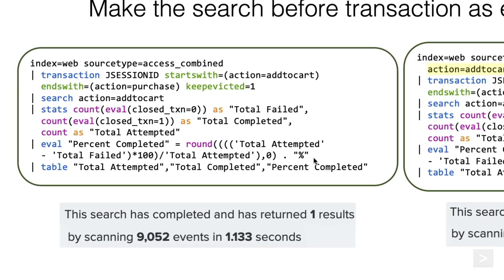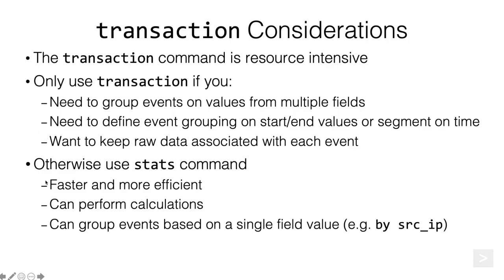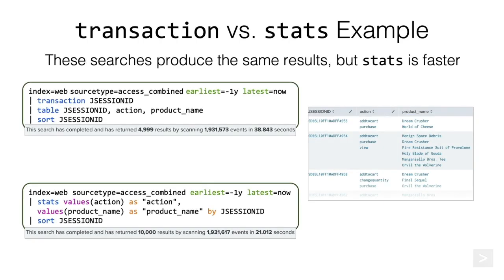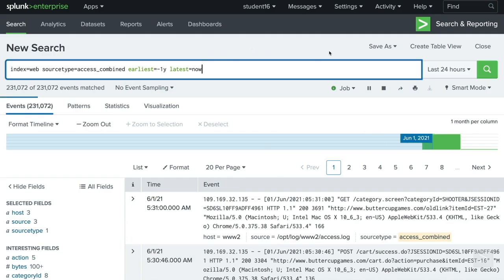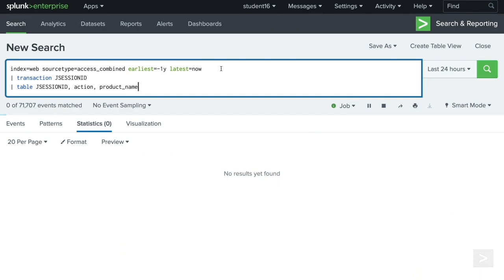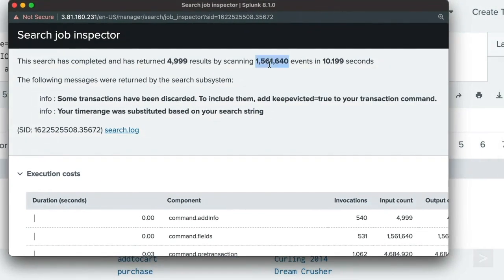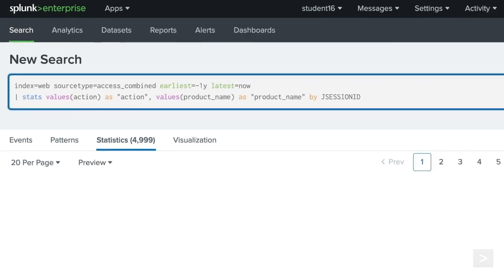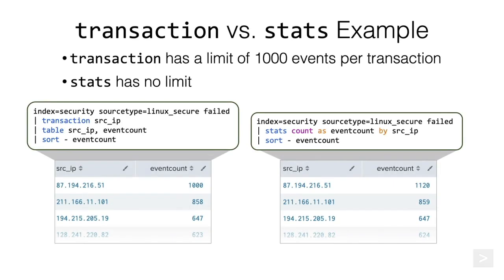Correlation Analysis 5 Optimizing Transactions